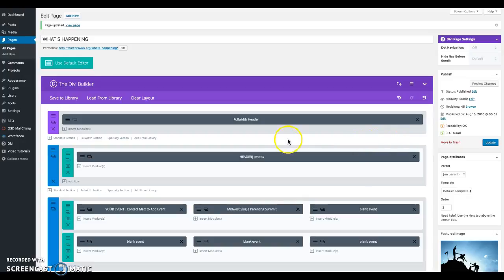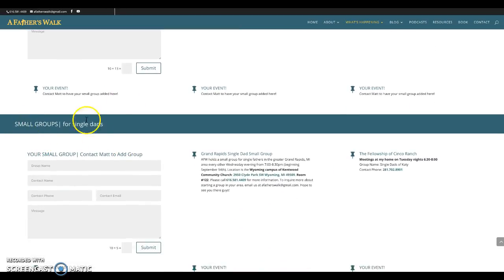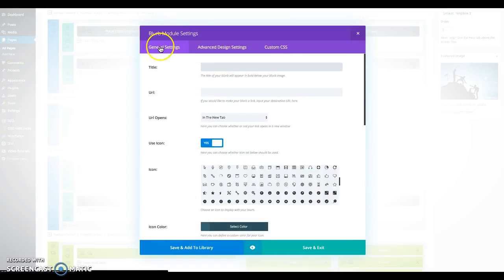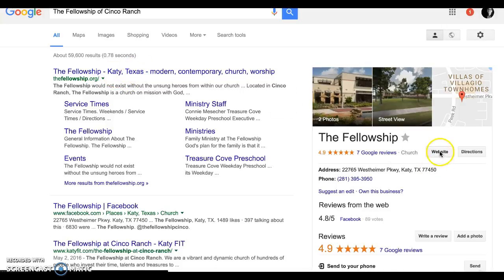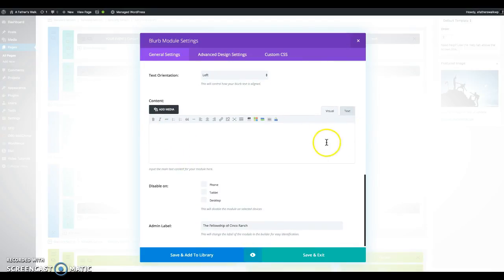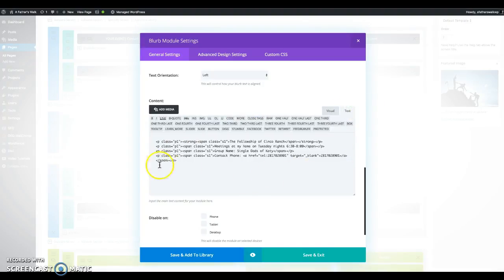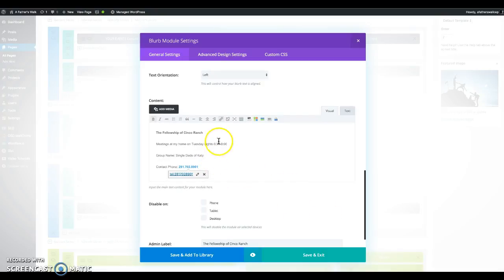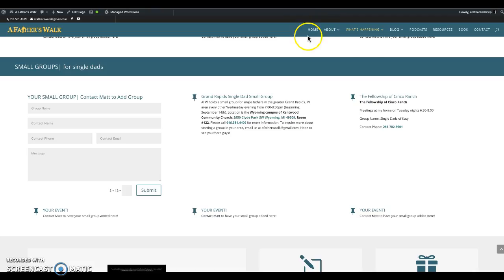Editing Wordpress Divi Theme #1 {Blurb Module}